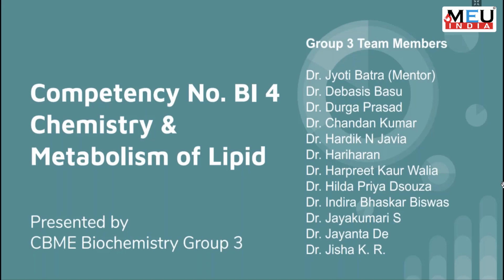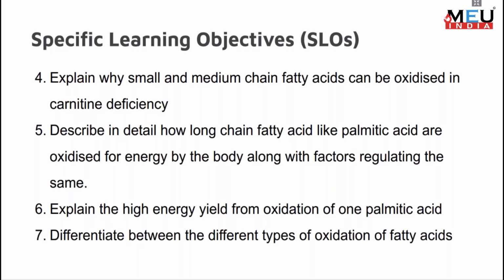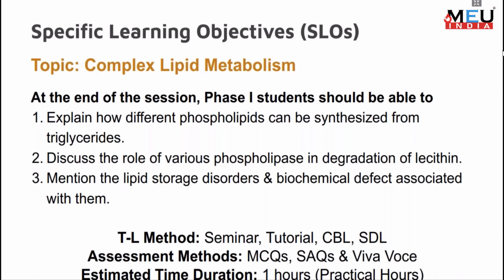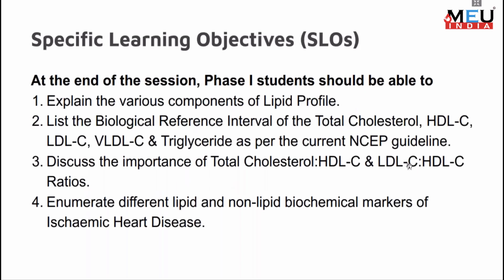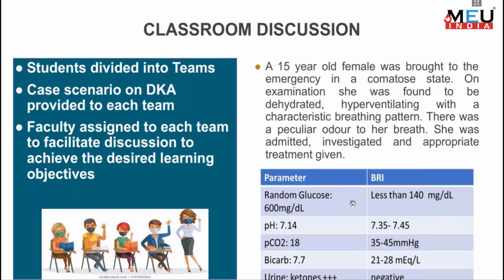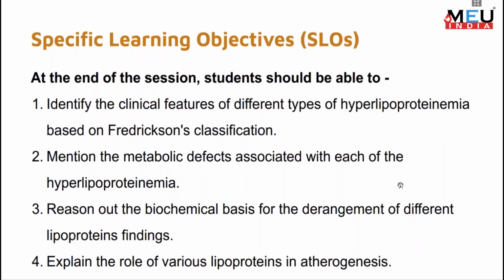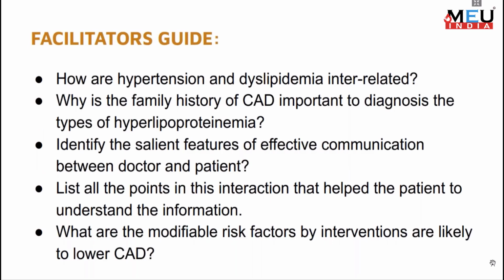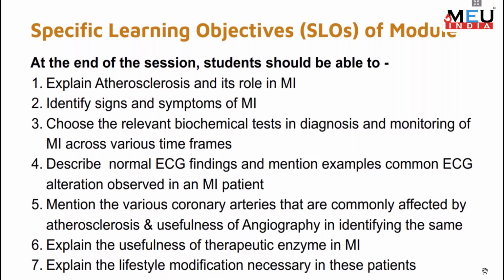Competency no. B1 4 Chemistry and Metabolism of Lipid (Biochemistry)